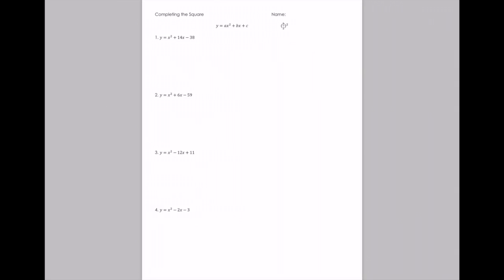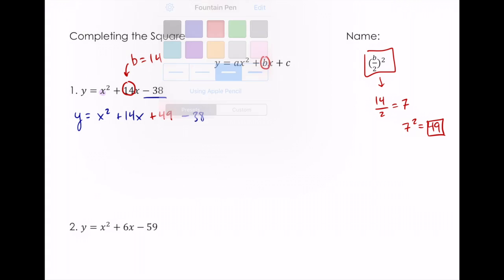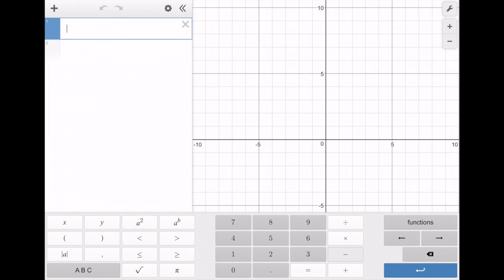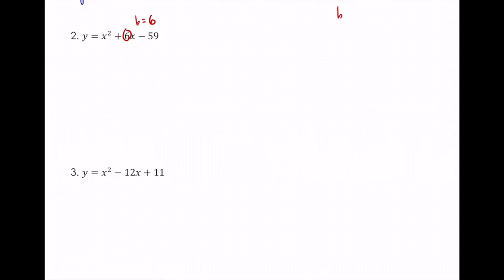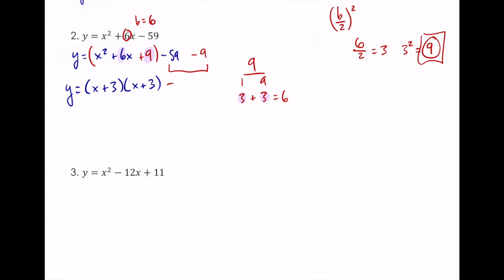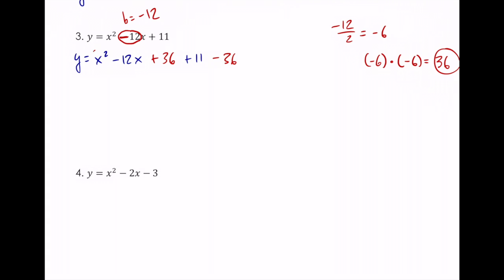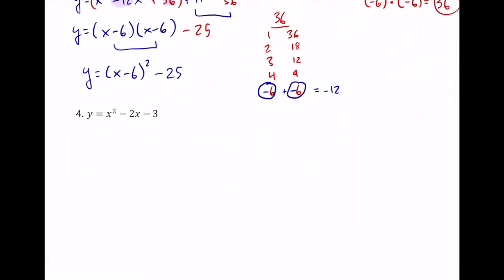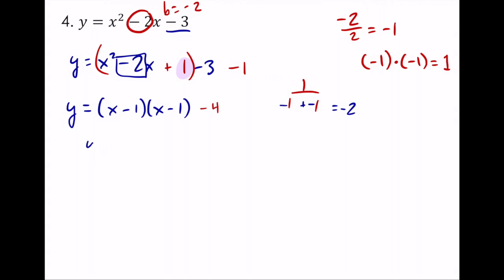Algebra 1B Lesson 1: Completing the Square